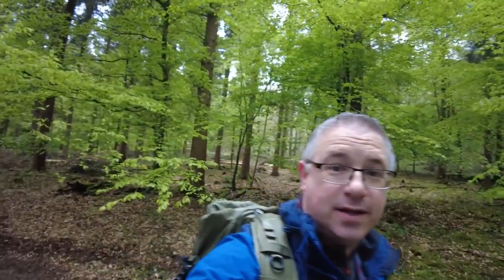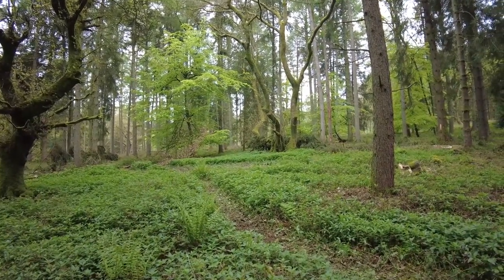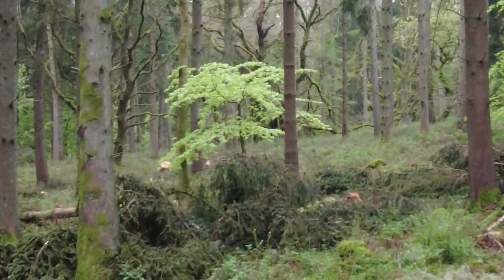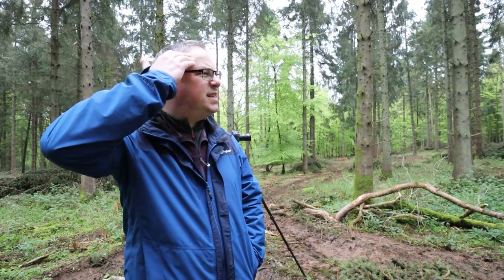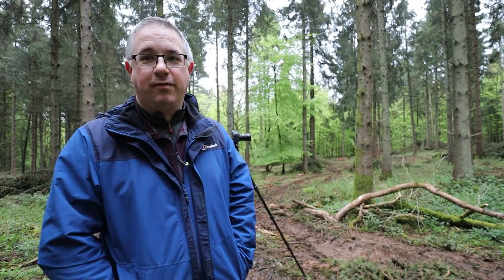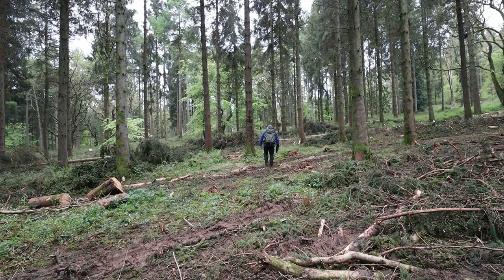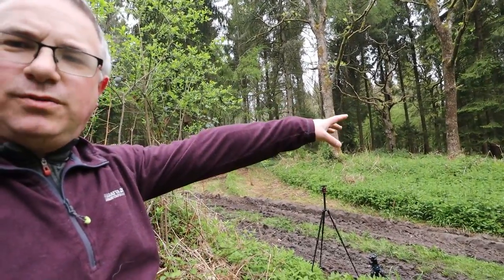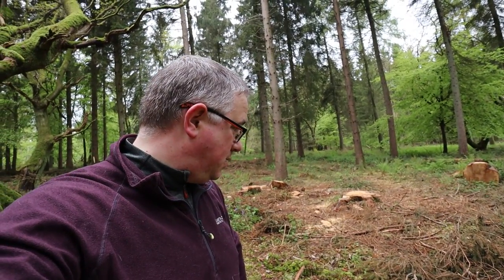The Kingdom has been invaded!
This week I am back in my favourite bit of woodland and all is not well. I understand that woodland management has to take place but does it have to make things worse before they get better?

Main Gear:
Nikon D850
24-70mm f/2.8
70-200mm f/1.4
Benro Mach Tripod
Lee 100 Filter System

Vlogging Gear:
Canon EOS M50
14-55mm f/3.5-6.3
11-22mm f4-5.6